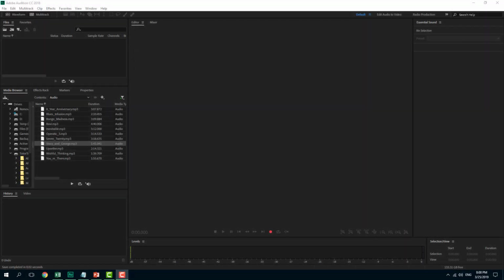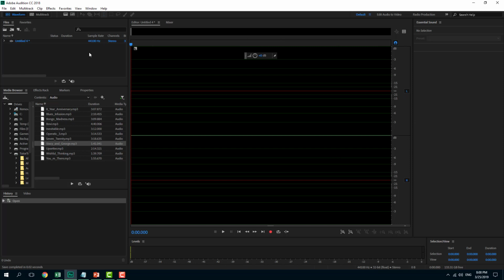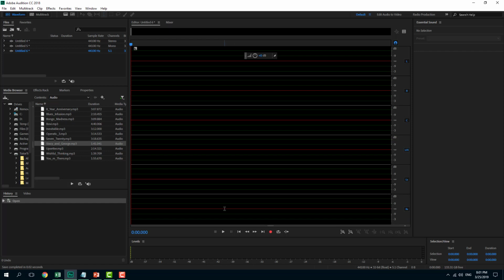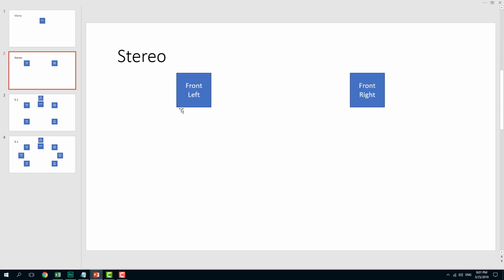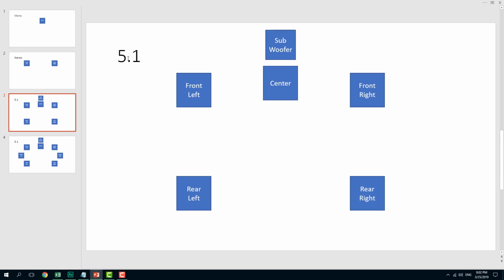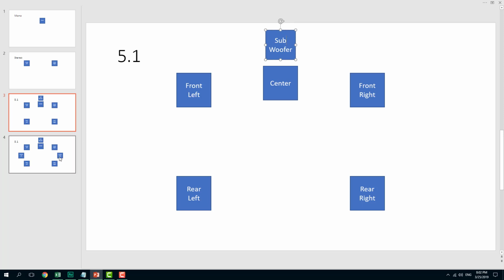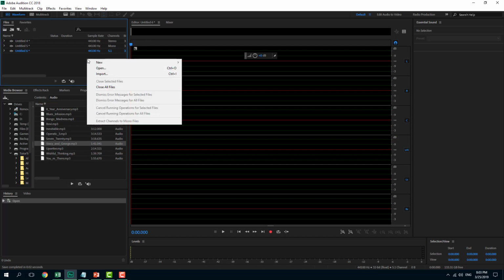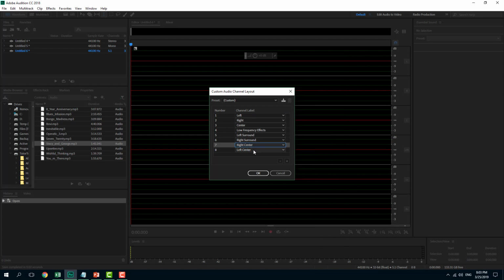Audition Tutorial - Lesson 16 - Audio Channels (Mono, Stereo, 5.1, 7.1)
In this tutorial, we will be discussing about (Mono, Stereo, 5.1, 7.1) in Adobe Audition.